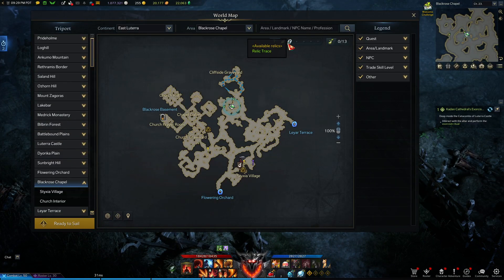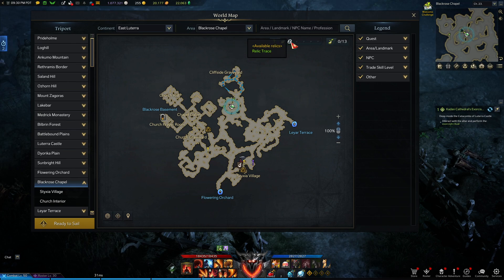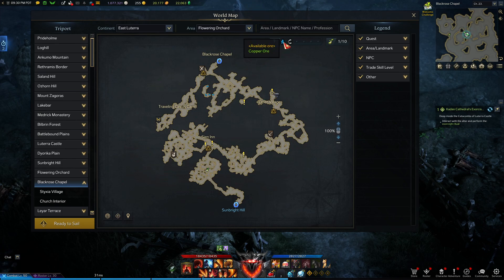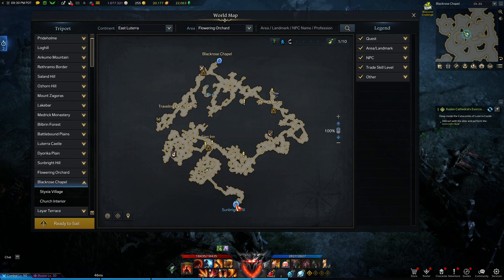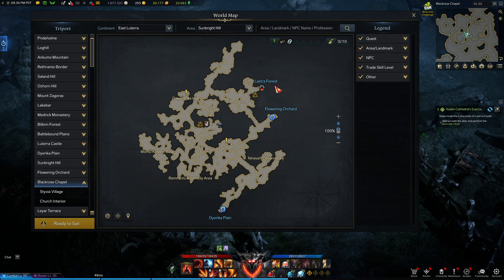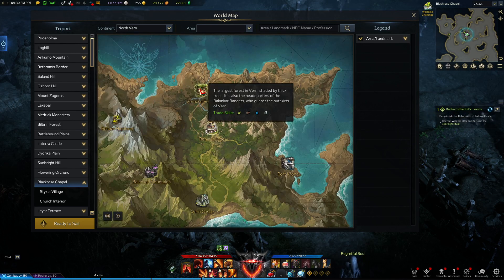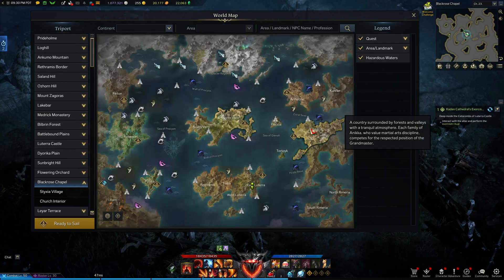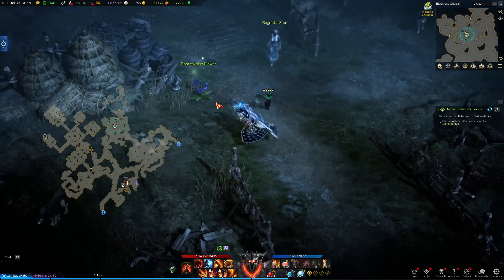Lost ark: How to harvest flowers & find relics?